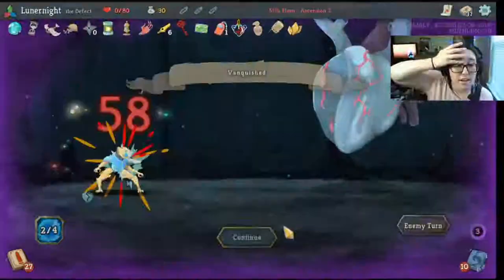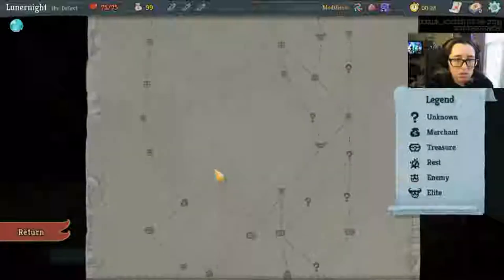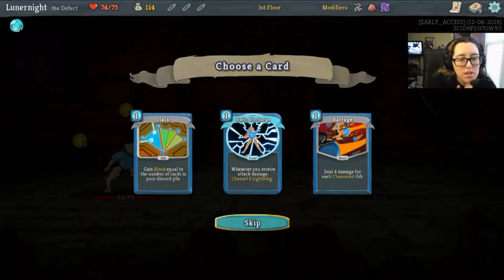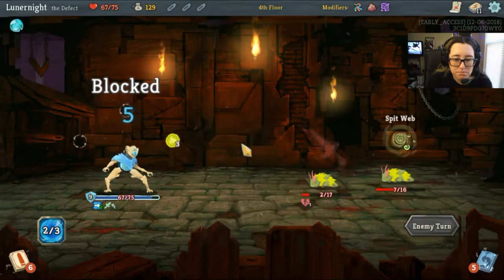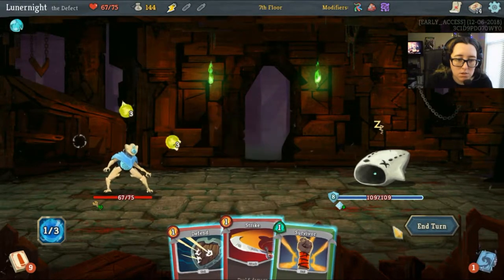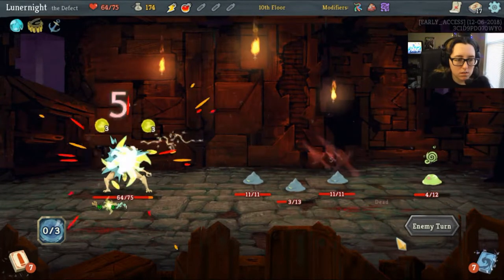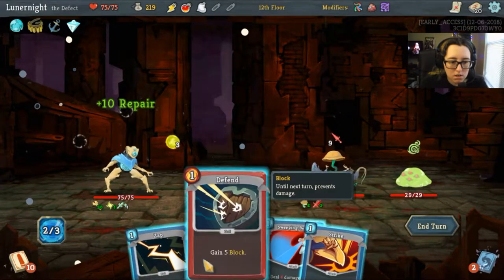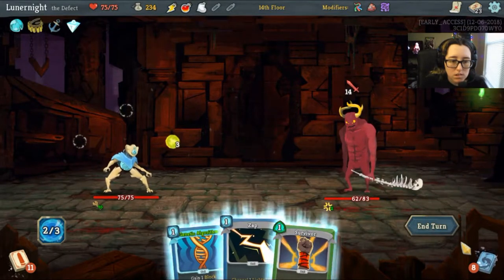Disappointed (The Defect) | Slay the Spire #204